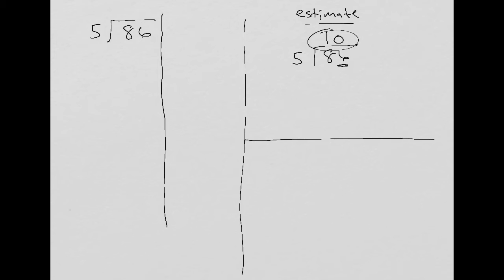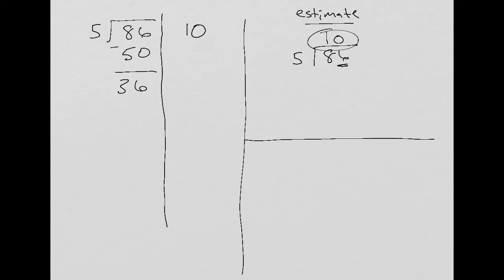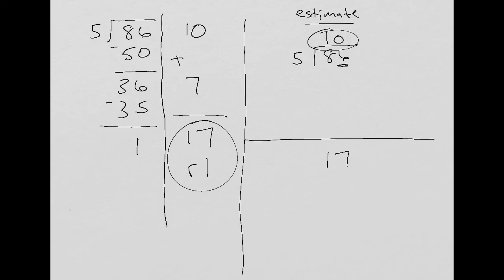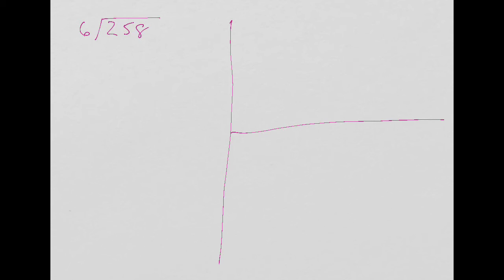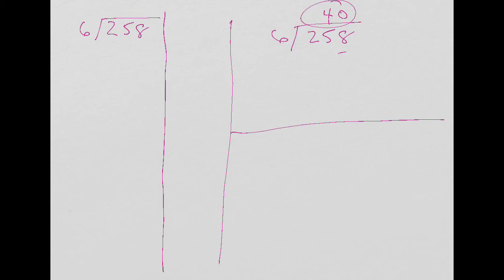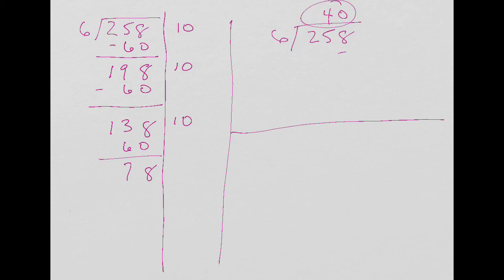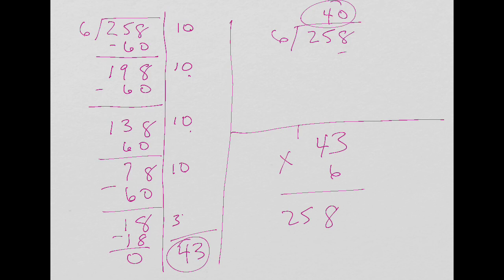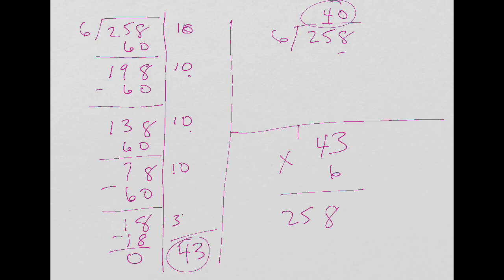Partial Quotient Division